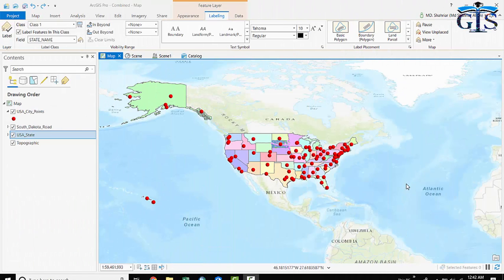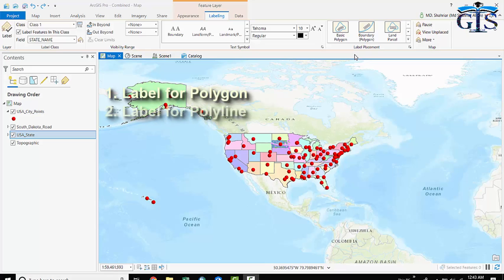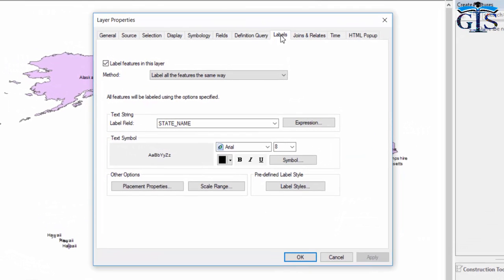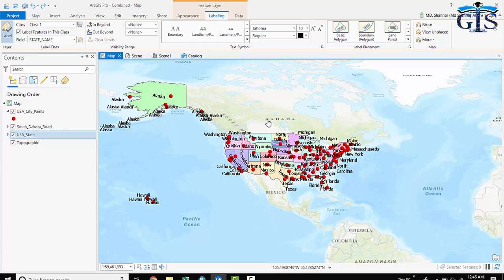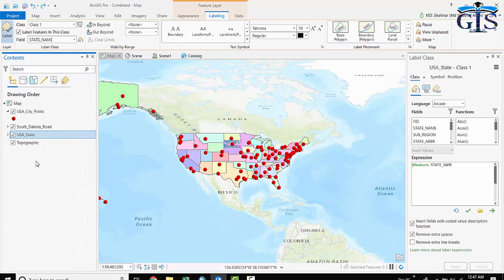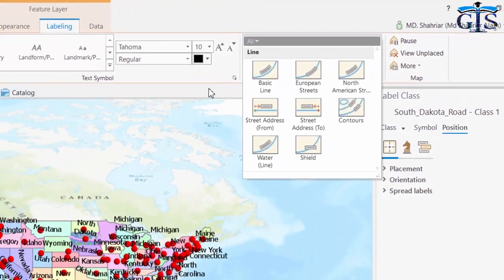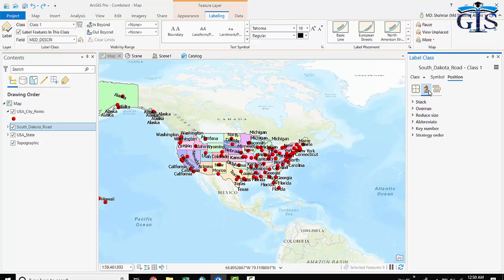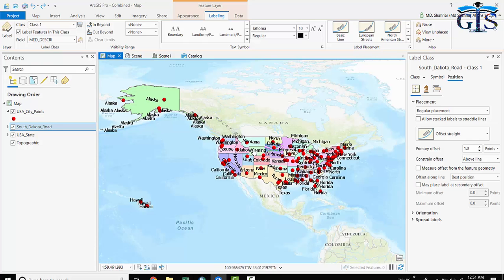Label Properties of ArcGIS Pro (Course: ArcGIS vs ArcGIS Pro Level 2, Lecture: 4) | ArcMap | GIS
Course: ArcGIS vs ArcGIS Pro Level 2: Map Styling, Editing & Web GIS
Lecture 4: Label Properties of ArcGIS Pro
After Completing This Lecture You will Learn:
* Basic Properties of Label in ArcGIS Pro
* Difference Between ArcMap and ArcGIS Pro to Use Label
* Enable Labeling
* Label Properties
* Labeling Tab
* Sections of Labeling Tab
* Difference Between Label Properties of Different Types of Features
* Label Class
* Text Symbol
* Label Placement
* Tabs of Label Class Window
* Potentialities of ArcGIS Pro for Labeling
📣 "ArcGIS vs ArcGIS Pro Level 2: Map Styling, Editing & Web GIS" Online Course with:
🔸40 Lectures 📚
🔸 Advanced Map Digitizing Tricks 🗺️
🔸 8 Quiz Tests 📒